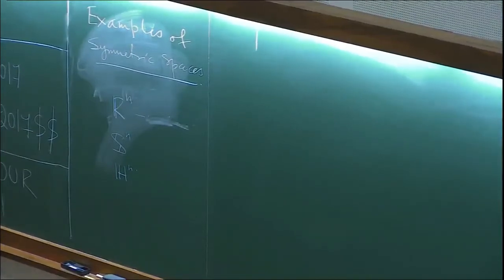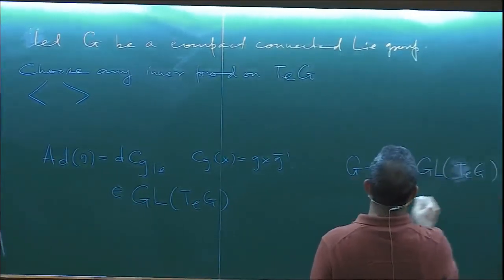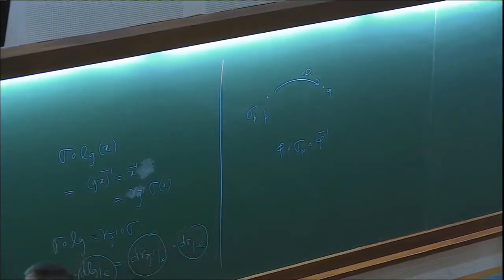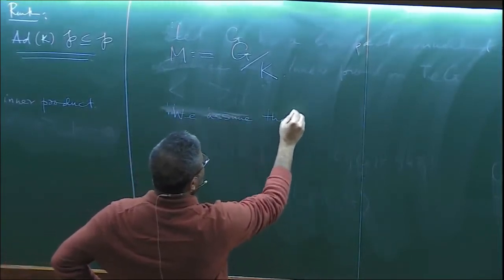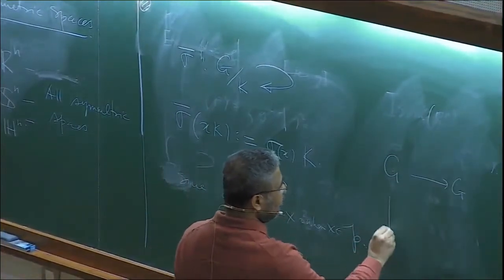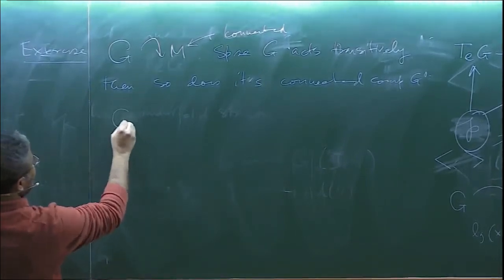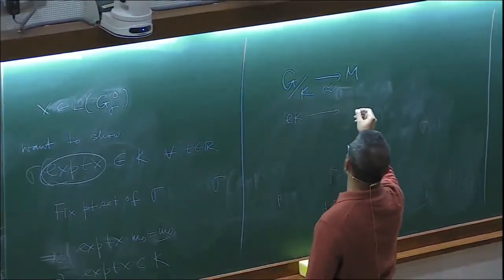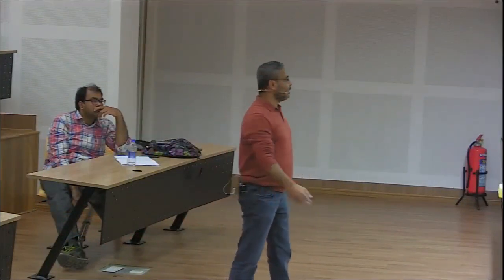Symmetric spaces (Lecture – 02) by Pralay Chatterjee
0:00:00 Geometry, Groups and Dynamics (GGD) - 2017